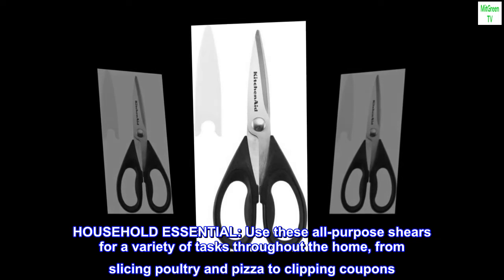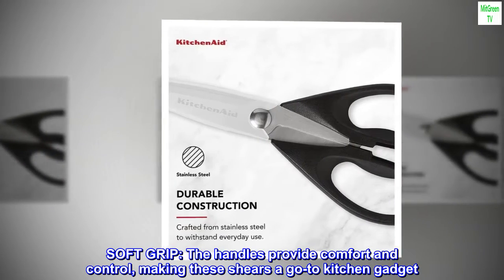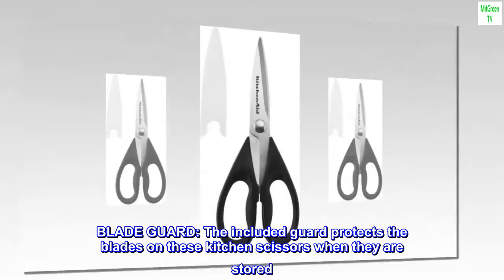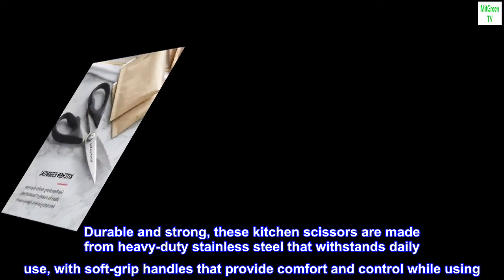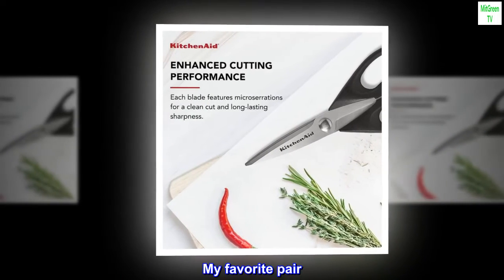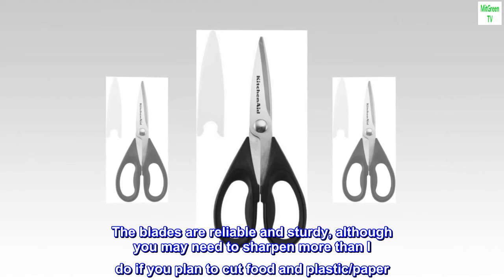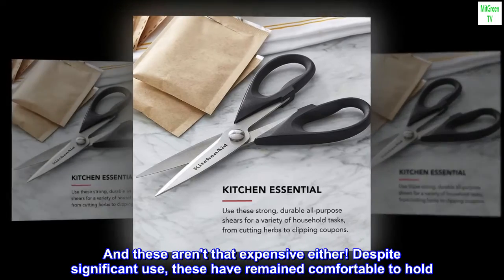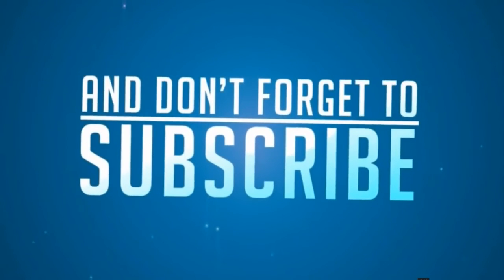KitchenAid All Purpose Shears with Protective Sheath, One Size, Black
HOUSEHOLD ESSENTIAL: Use these all-purpose shears for a variety of tasks throughout the home, from slicing poultry and pizza to clipping coupons
ENHANCED BLADES: The micro-serrations on the blade edges of these kitchen scissors provide a superior cutting experience on everything from tough cuts of meat to strong wires and twine
SOFT GRIP: The handles provide comfort and control, making these shears a go-to kitchen gadget
DURABLE AND STRONG: The dishwasher-safe, heavy-duty stainless steel makes these shears a valuable kitchen utensil that will stand up to everyday use
BLADE GUARD: The included guard protects the blades on these kitchen scissors when they are stored
These all-purpose shears from KitchenAid are a valuable addition to your kitchen utensils set and ideal for a variety of tasks throughout the home, from slicing poultry and pizza to clipping coupons. The blade edges feature micro-serrations to provide a superior cutting experience. Durable and strong, these kitchen scissors are made from heavy-duty stainless steel that withstands daily use, with soft-grip handles that provide comfort and control while using. The shears come with a blade guard to protect blades when stored. Dishwasher safe; hand washing is recommended.

My favorite pair
This is my go to, I've bought a couple. They're really sturdy and reliable. I've had one for a year and one for two years, and both I only feel the need to sharpen once a year. The blades are reliable and sturdy, although you may need to sharpen more than I do if you plan to cut food and plastic/paper. These scissors cut through food very well. The handles are really comfortable and are very durable. Many cheaper options wear here the fastest by repetitively coming into contact with your hands, washes, and because of the material itself. And these aren't that expensive either! Despite significant use, these have remained comfortable to hold. The blades and the handles are extremely easy to clean; I rarely need to use more than a household sponge.